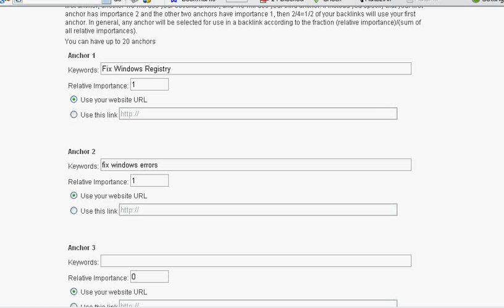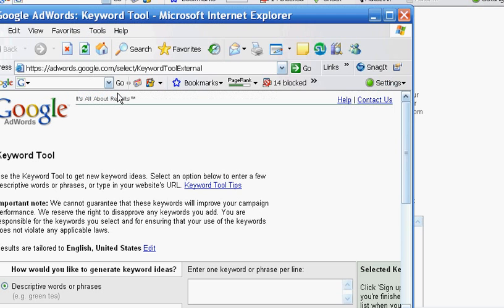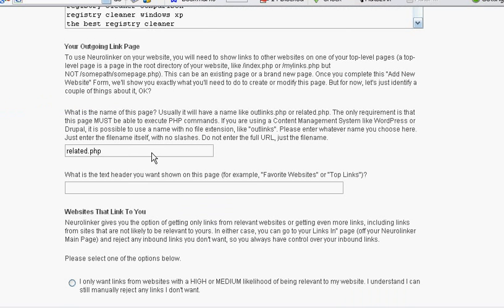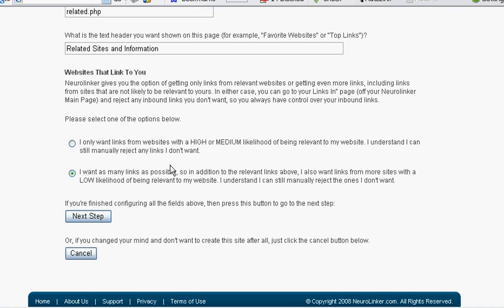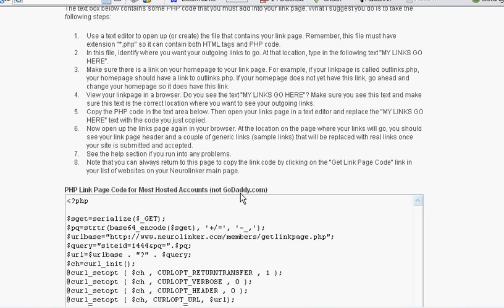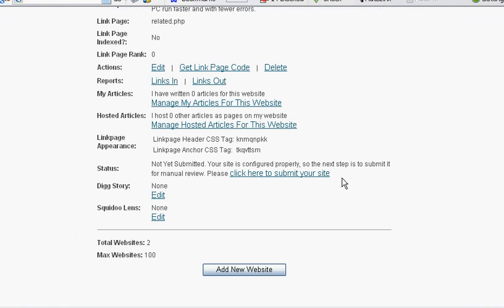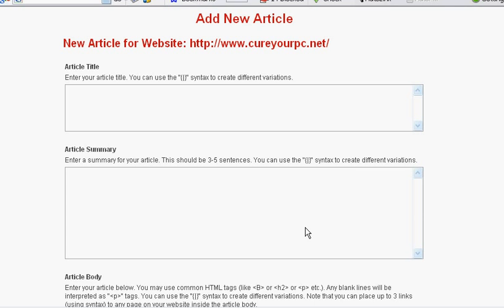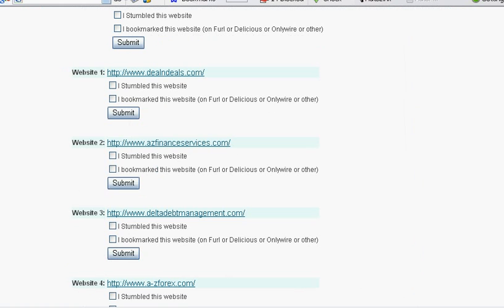Neurolinker Backlink System For More Website Traffic Part 2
To get free search engine traffic to your website, you need to get backlinks from other relevant websites. This video continues where part 1 left off, showing you how you can use Neurolinker to get the backlinks you need.